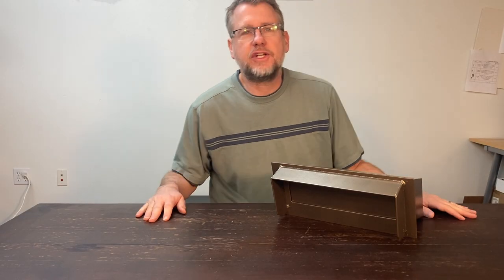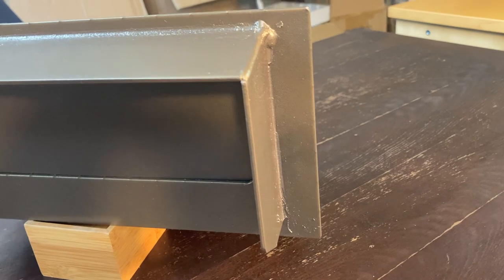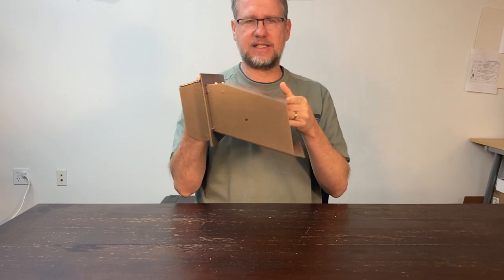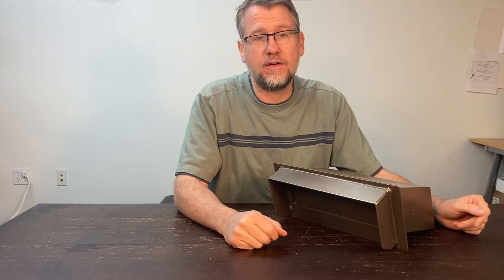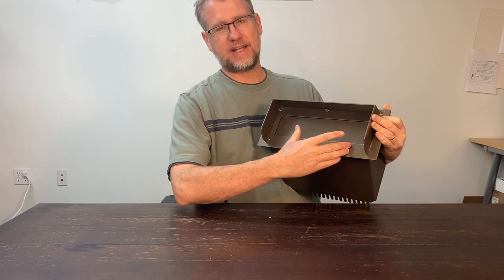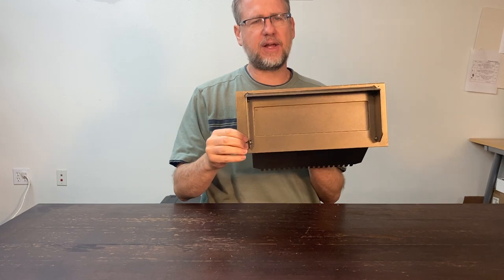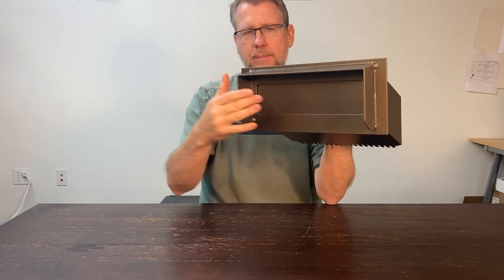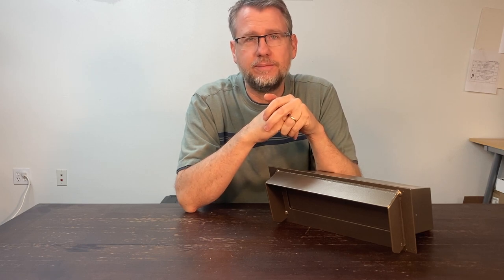Through the Wall Mail Slot with Rain Guard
This mail slot includes a rain guard and designed for direct weather application.  A extension chute and interior flange is optional along with the larger size.

The extension chute is only needed if your wall is thicker than 5.5 inches and with the extension the maximum wall thickness is 12 inches.

There are two size options available. The standard and large size. The standard size opening is 10-5/8" wide by 2-5/8" high and the large size is 13.75" W x 5.5” H. Please note, the large size is fairly big so be cautious where it is installed, it is big enough to stick your arm through. The standard size is not. Details below.

The interior flange helps hide cut marks on the interior side of the wall. Alternatively you can use wood molding to hid the cut marks.

Please note this item is made to order and typically takes 14 to 18 business days due to high demand and current work restrictions - Made in the USA.

Letter Drop Slot Features:

Allows easy insertion of standard-sized letter envelopes and small packages
Constructed of heavy duty steel
Includes rain guard
Optional adjustable chute extension for up to 12" thick wall
Optional interior flange is used to hide cut marks on the interior
Anti-Phishing teeth helps prevent mail theft
Comes in 6 color options: Black, White, Bronze, Gray, Almond or Red
Powder coated finish

Letter Drop Slot Specifications:

Drop opening: 10-5/8" wide by 2-5/8" high (large size is 13.75" W x 5.5” H)
Rough opening 12" wide and 4.5" high (rough opening for large is 15" W x 7.75" H)
Cover plate face is 14" wide X 6" H  (large cover plate is 18” W x 10” H)
Chute size is 11.5" wide X 4" high (large 14.5" W x 7.25" H)
Angle of chute is 26 degrees
Face plate is 11 gauge steel
Door is 12 gauge steel & a spring loaded hinge
Chute is 18 gauge steel